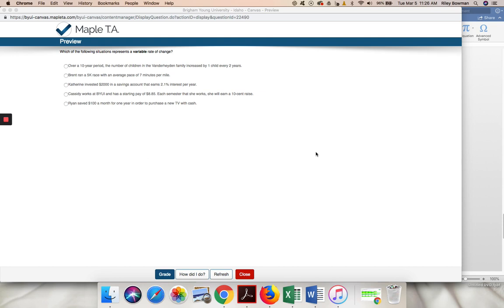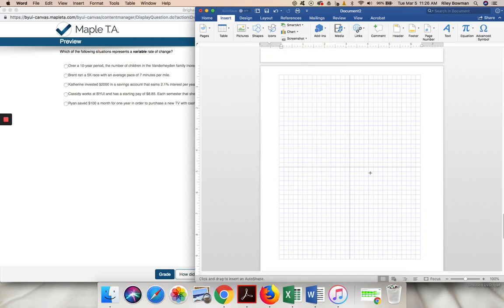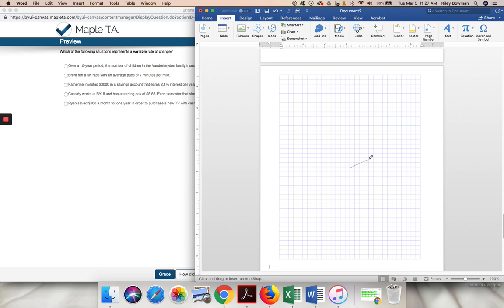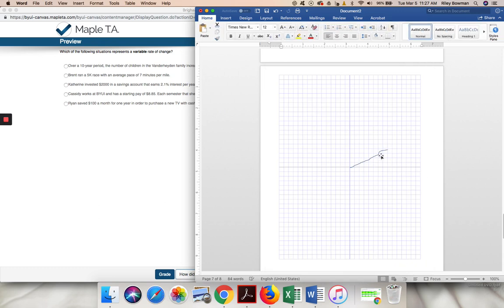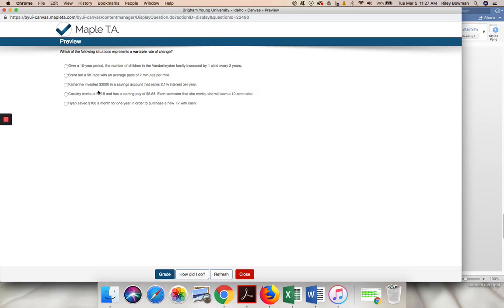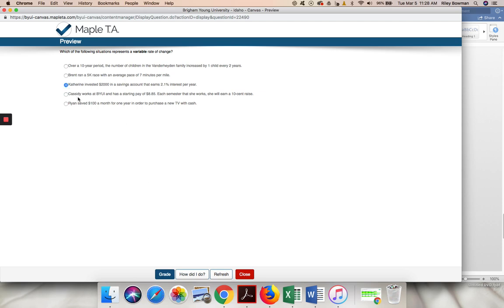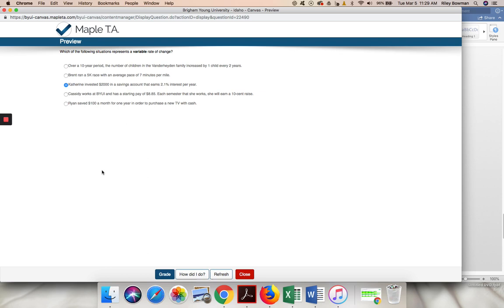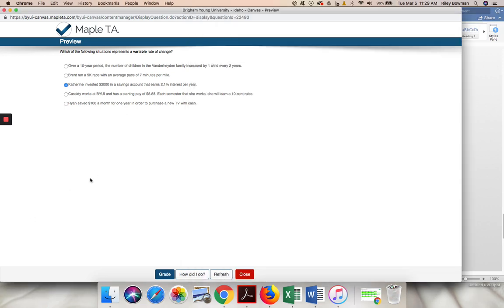Unit 2 Exam Review Question #37